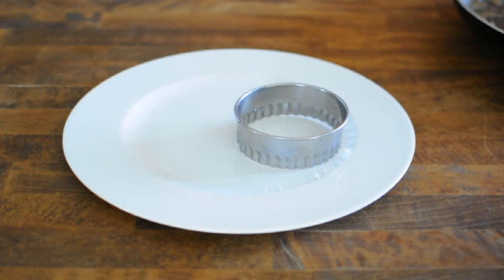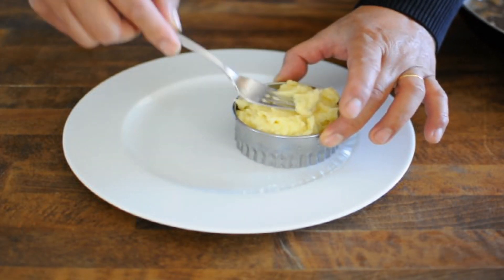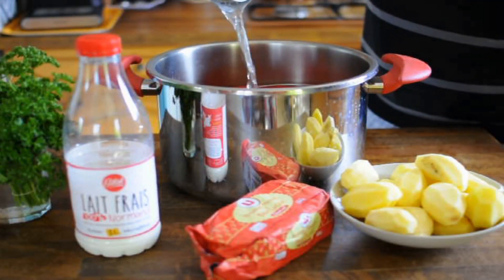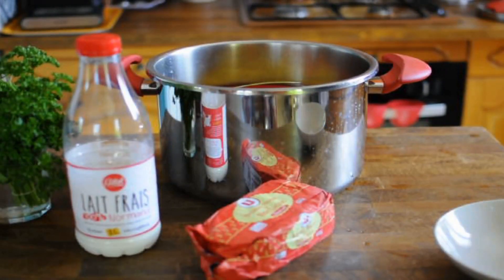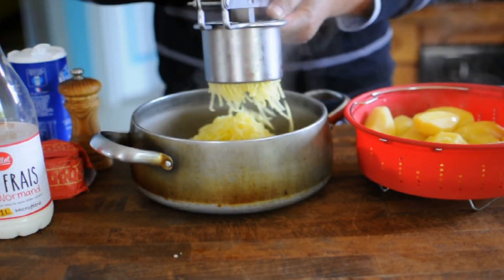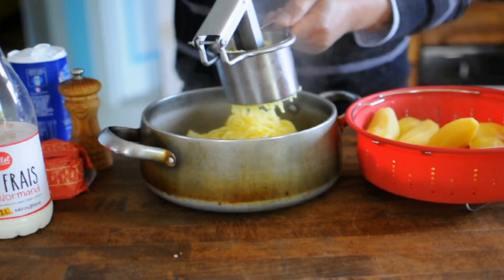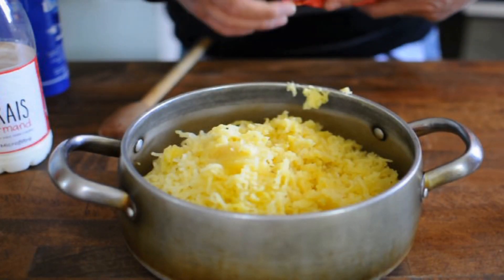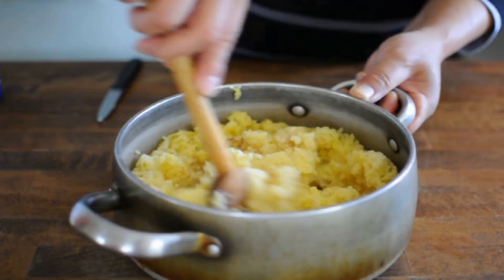Comment bien faire Vrai purée pommes de terre 100% Français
La vie ne se passe pas toujours comme prévu.
tout ce que je fais n’est qu’une coïncidence, mais si vous voulez commenter, je répondrai avec plaisir. Merci beaucoup pour votre attention. Tous les ingrédients que j’utilise sont déjà clairement visibles dans cette vidéo. Merci !

Life doesn't always go according to plan.
Everything I do is just a coincidence but if you want to comment I will answer with pleasure. Thank you very much for your attention. All the ingredients I use are already clearly visible in this vidéo...